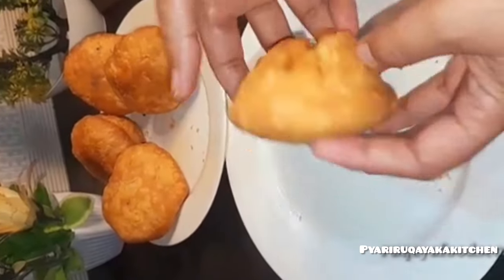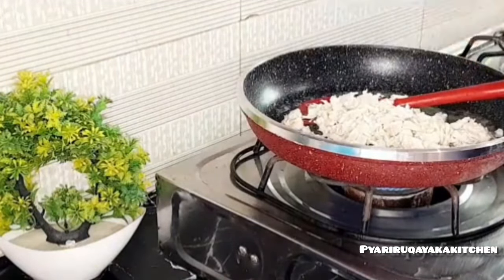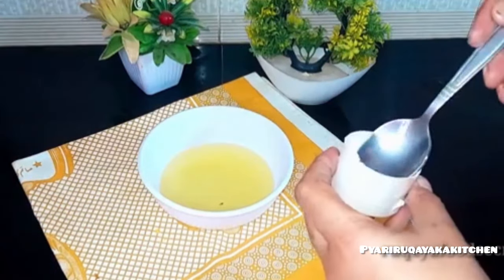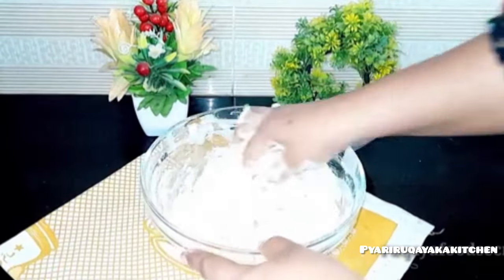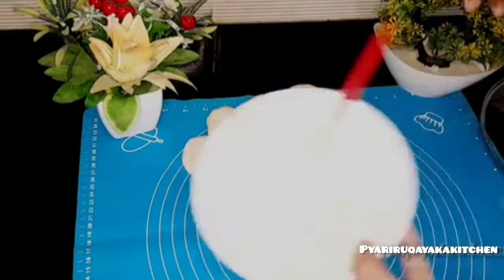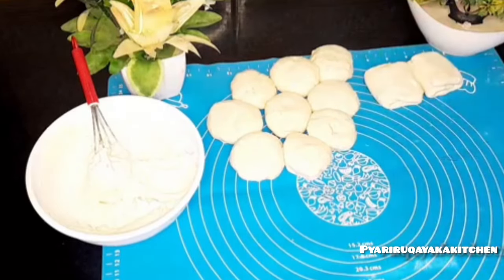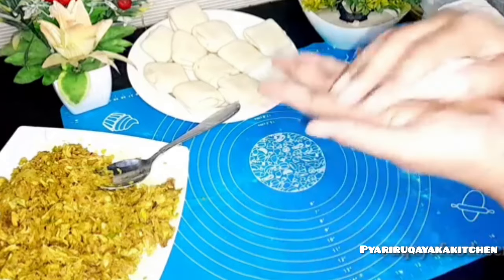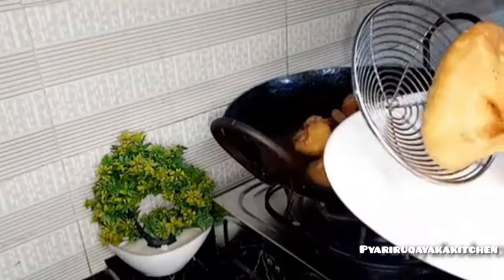Kachori Recipe | Chicken Ki Kachori | Ramzan Special Maida Recipe 2024|Chef ruqaya| Easy|Homemade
Kachori Recipe | Aloo Ki Kachori | Ramzan Special Maida Recipes

आलू प्याज की एकदम खस्ता और नई तरह की कचोरी बनाए जो भी खाए तारीफ ही किए जाए
hira khawaja home Tour
Lahori Qeema Kachori Recipe - Bazari Multilayer Puffy Keema Kachori
Breakfast Chicken Kachori - Best Recipe for Lifetime